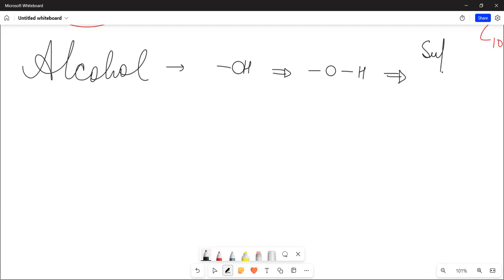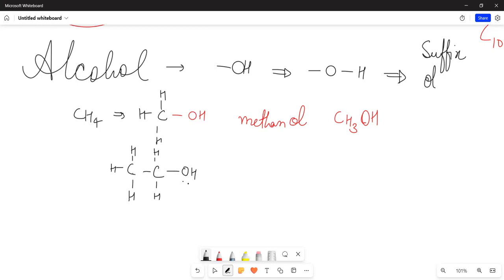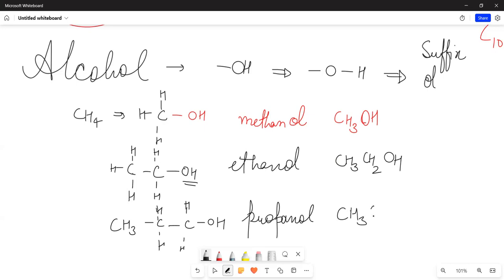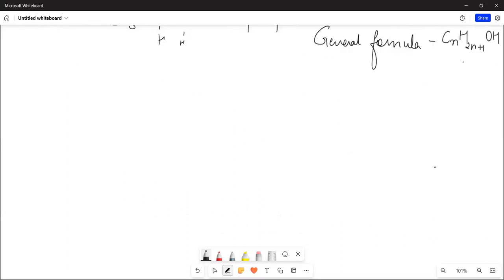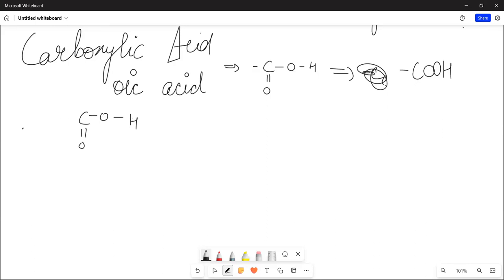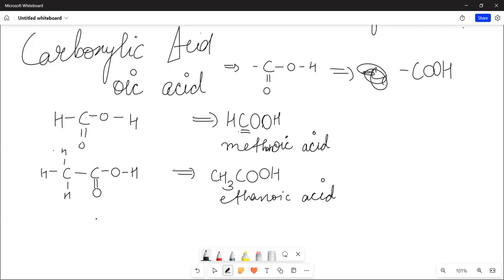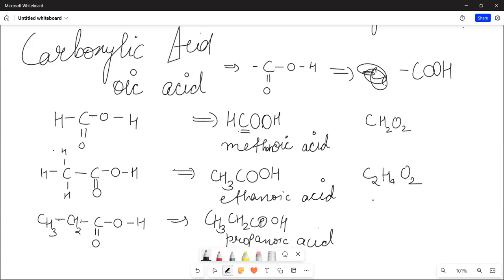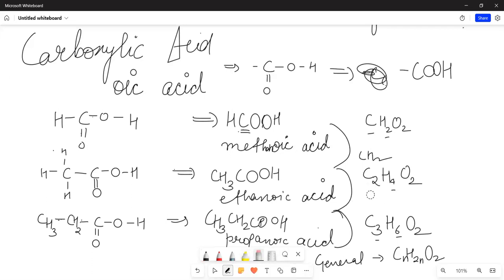carbon lec 4 part 2